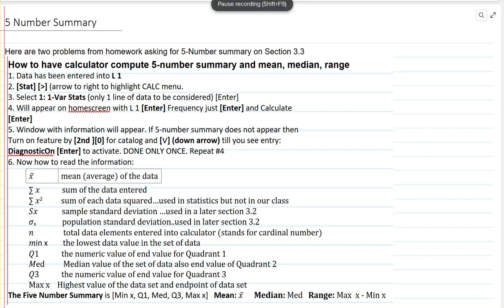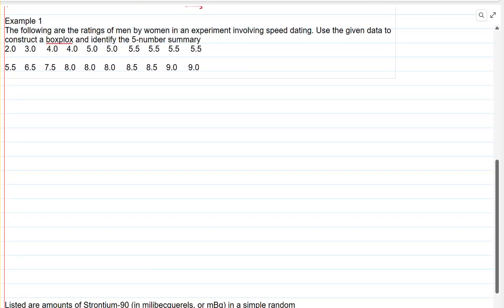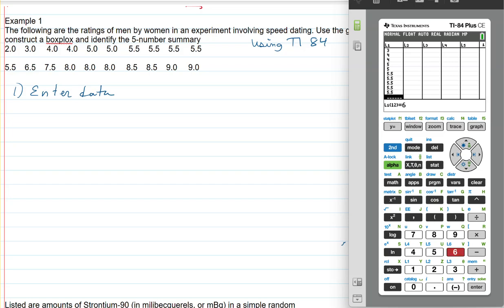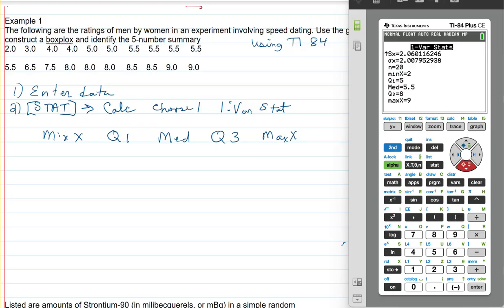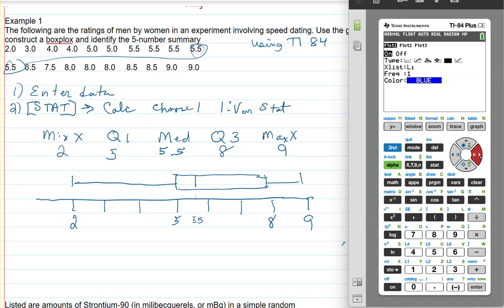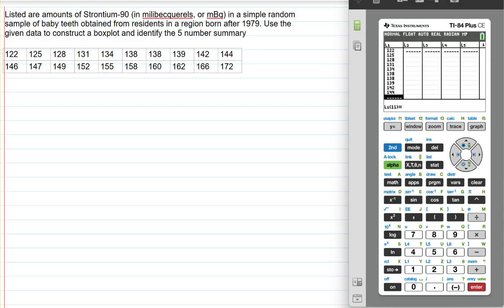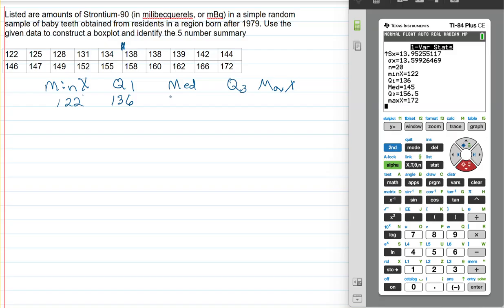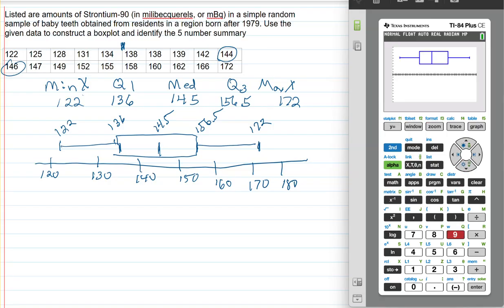M1342 Sec 3.3 5 Num Summary